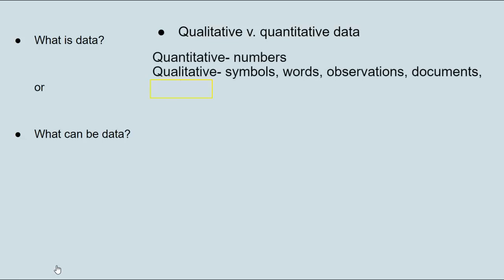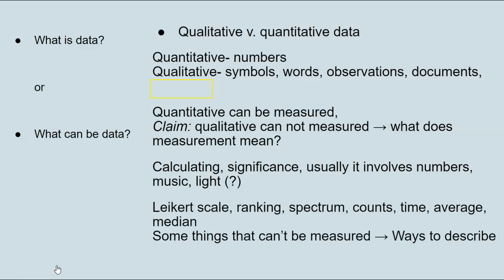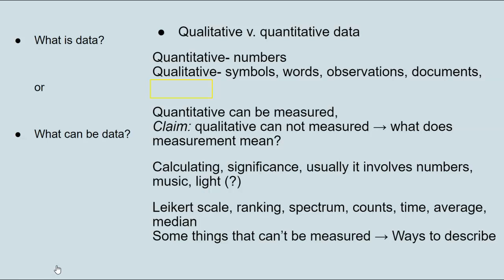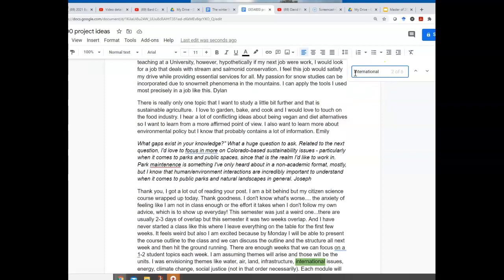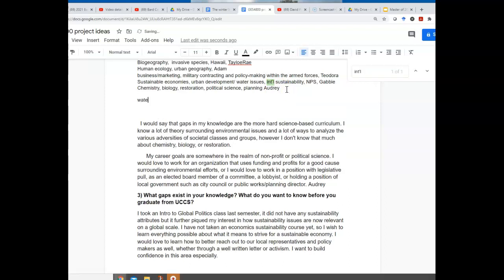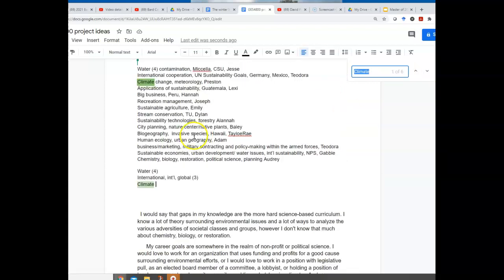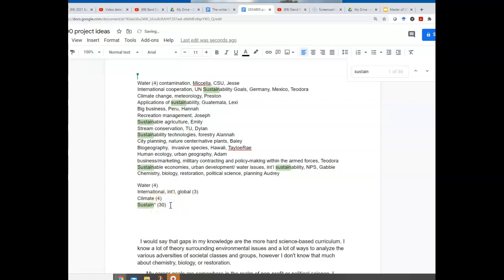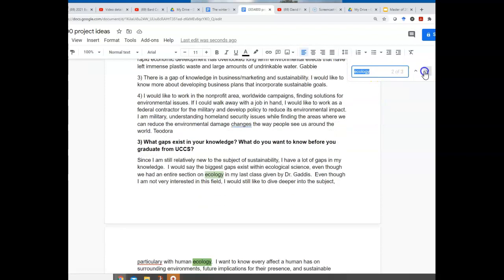What is data?